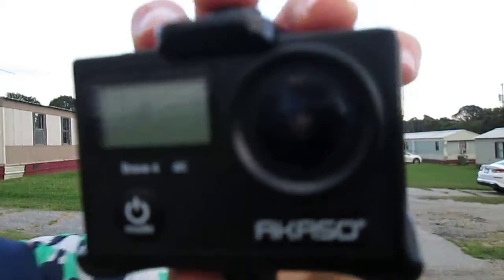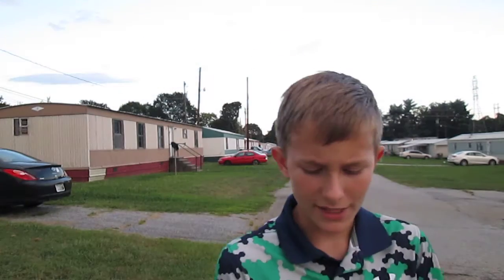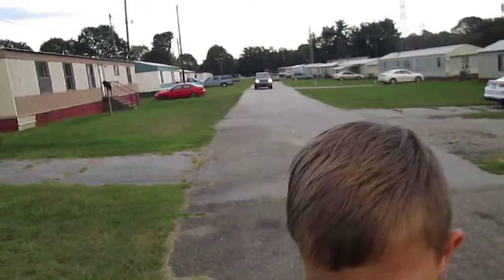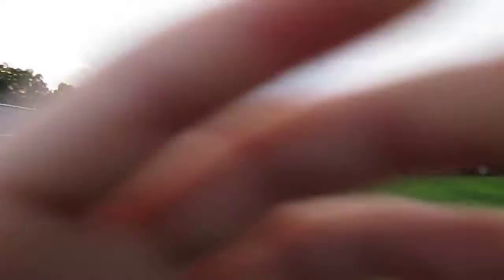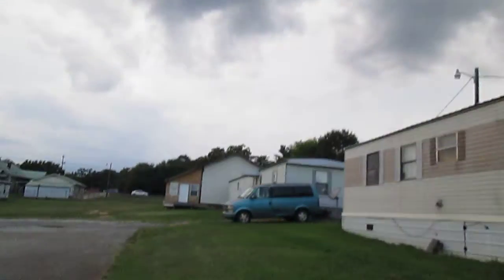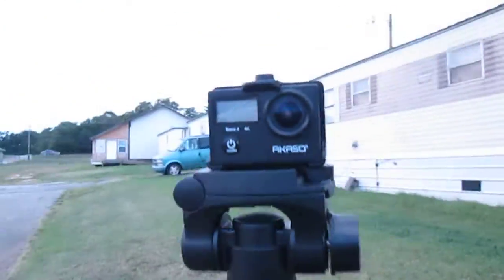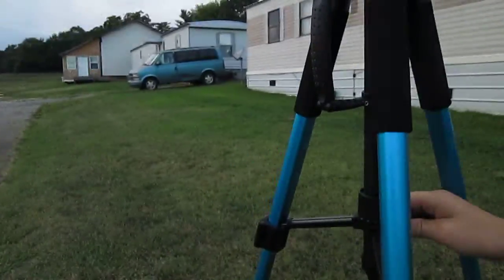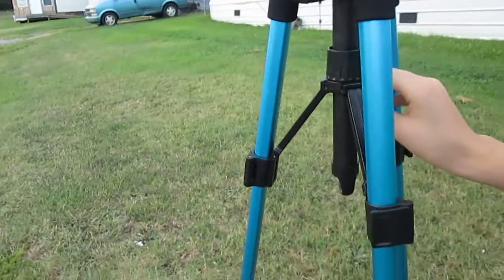It's Finally Happend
International Nature News is your one-stop connection to the planet's most FASCINATING creatures.

Damien has always been fascinated with animals, every one of them. We are here to share our experiences with you and teach the community about animals and conservation to preserve and protect our planet forever.

Preserve and Protect Nature Forever.

Descriptive rights form INN or International Nature News

Follow INN at twitch @InternationalNatureNews

It's been quite a roller coaster ride, but I've grown and learned a lot about myself. The greatest thing is being able to interact with fans and touch people's lives... for that I give thanks.

ANIMALS ALL DAY!

Fans who love me, I love you

BE ADVENTUROUS GO OUTSIDE MAKE NEW DISCOVERIES

BYE